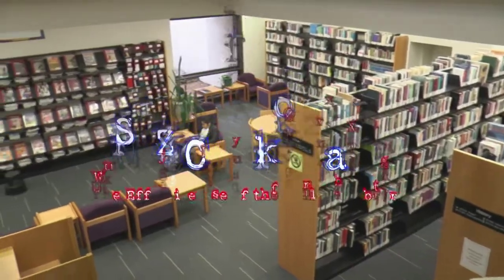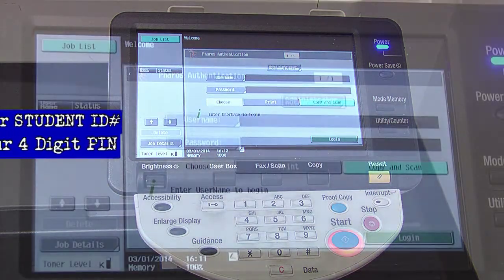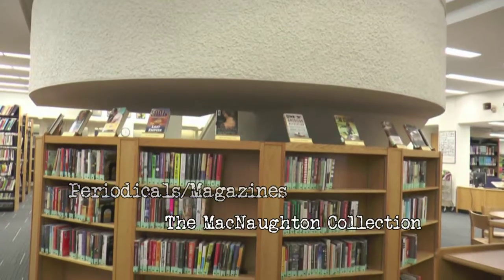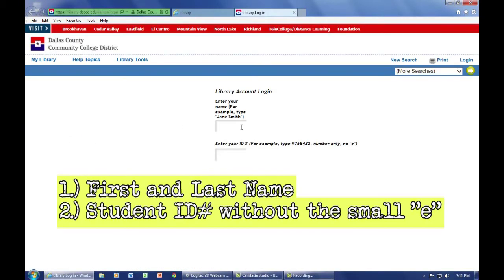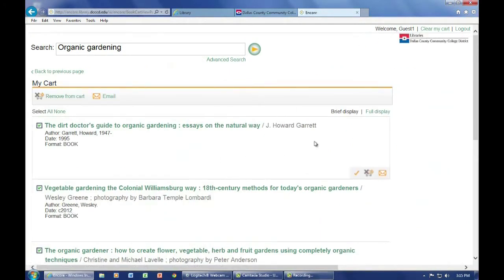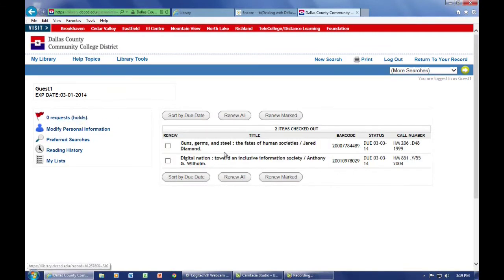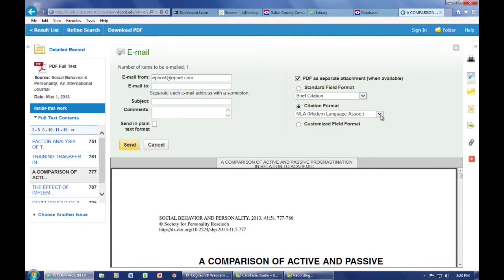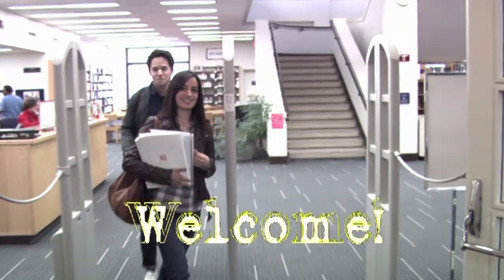MVC LIBRARY ORIENTATION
A Student Guide to the MVC Library.